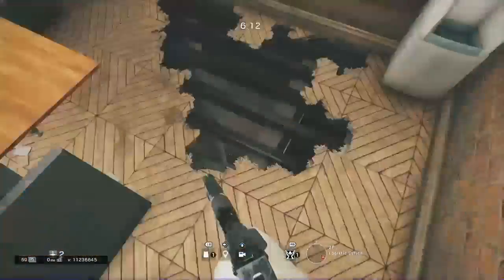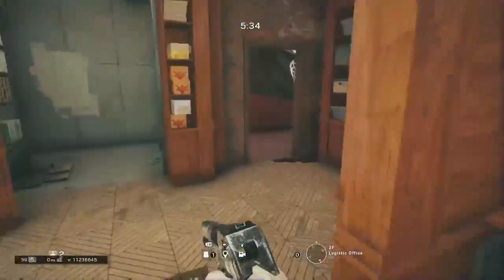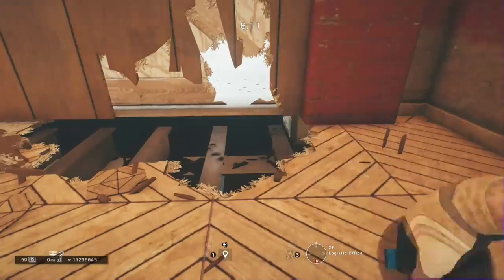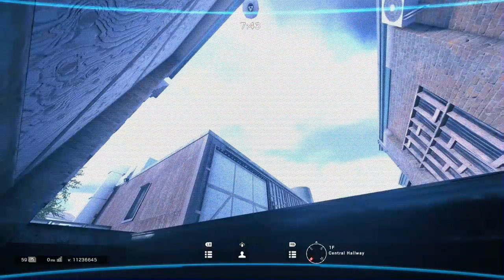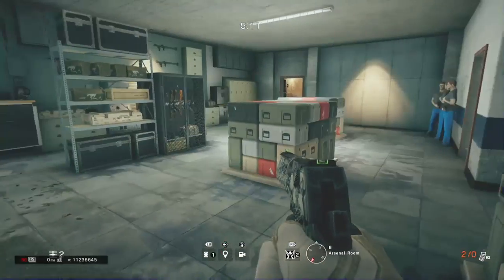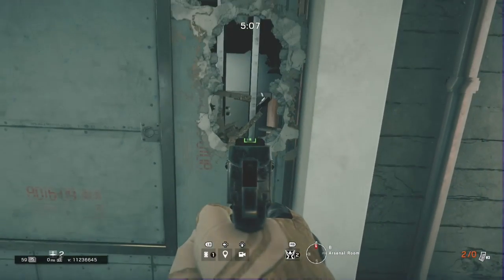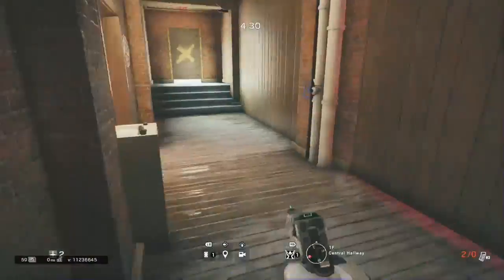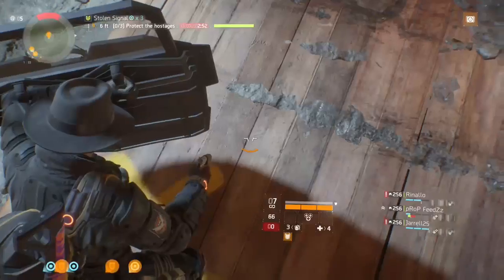Rainbow Six Siege | Club House Valkyrie Camera Spots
Universal Gaming is recruiting again, if you wish to join the clan, you need to be above the age of 16 and have either a Facebook or discord account. To apply, go message the facebook page, do not expect an instant reply.
Ben Monks is still doing the giveaway for all of those R6 Credits.
Follow or Add Me!
spookbob
oBlxde
PlayStationNetwork